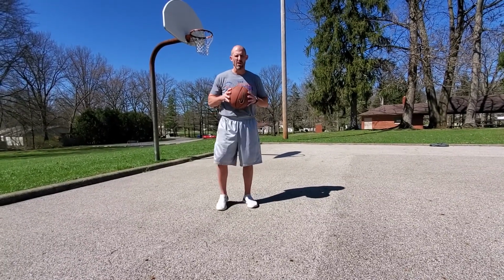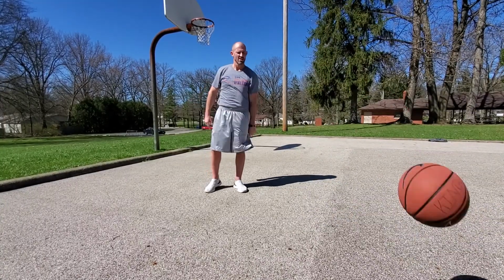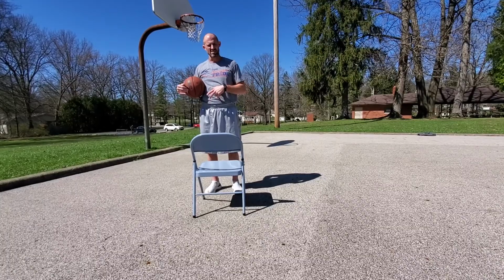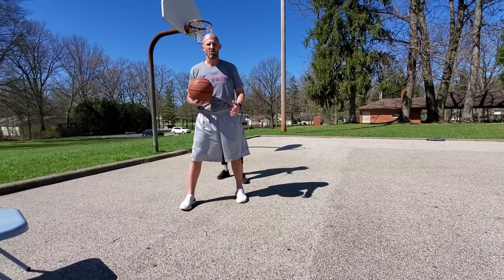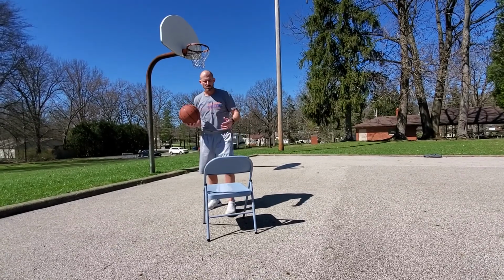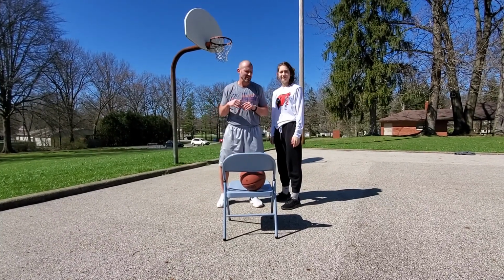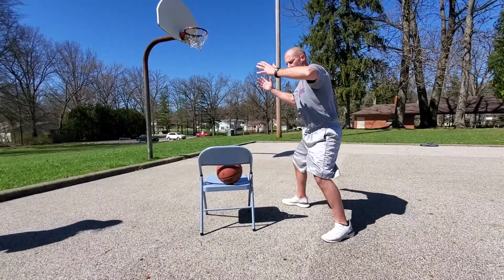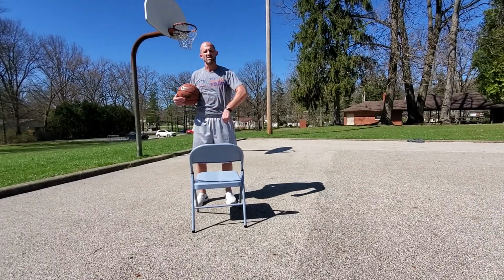Basic Post Play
Just a quick intro to a few things you can work on with your back to the basket. Basic for every player, guard, wing, post. There really are no positions anymore. The skilled player can function in all spots.